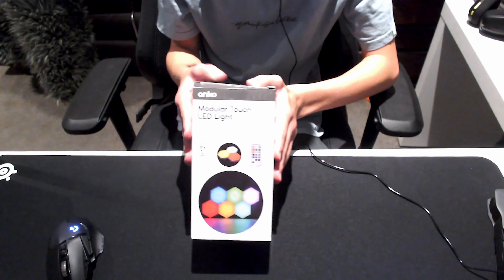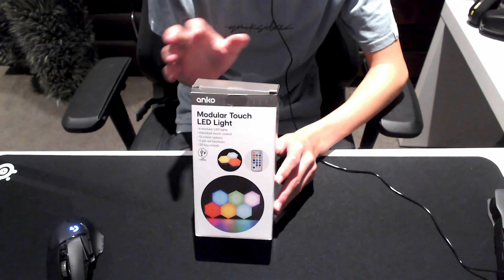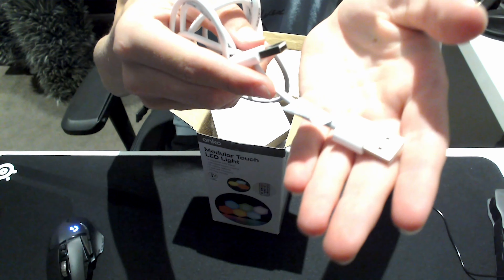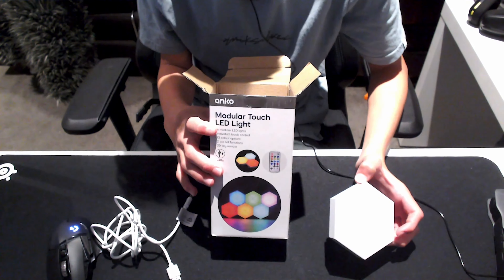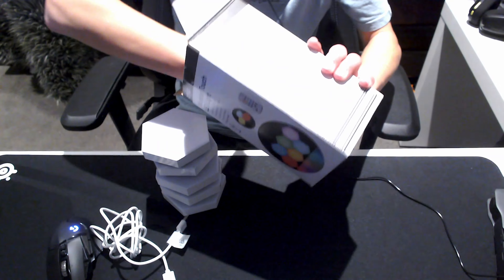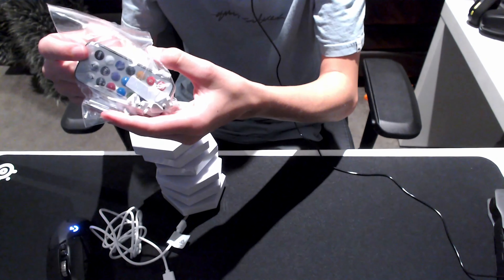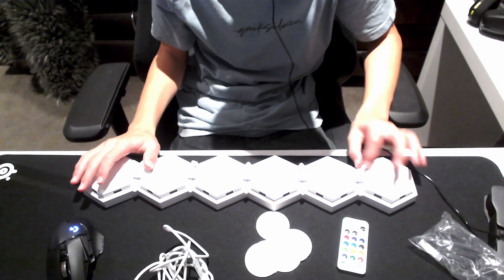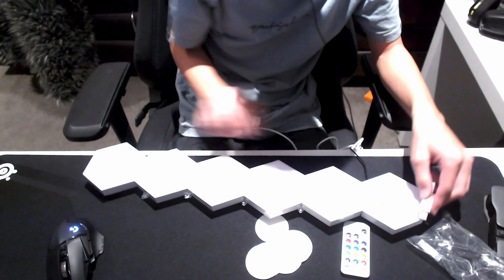Sooo I just brought this touch Led light from Kmart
Any review videos will be uploaded on Wednesday or Tuesday.
This is just a review.